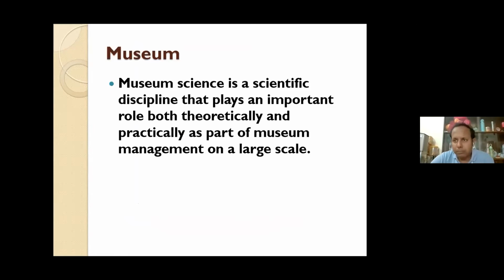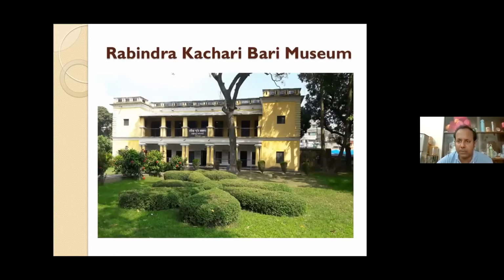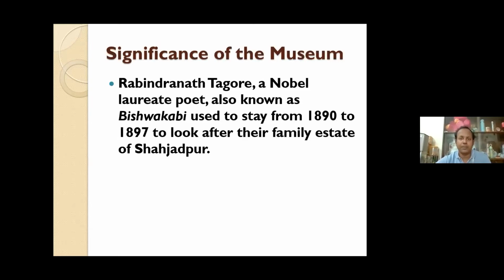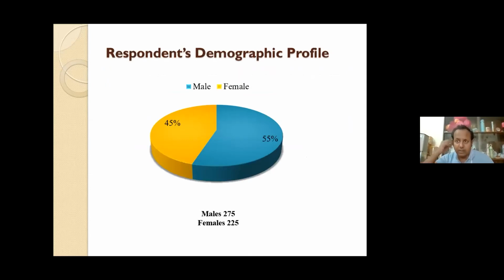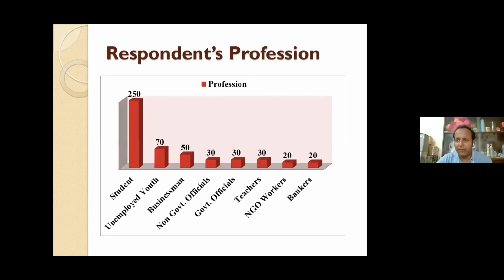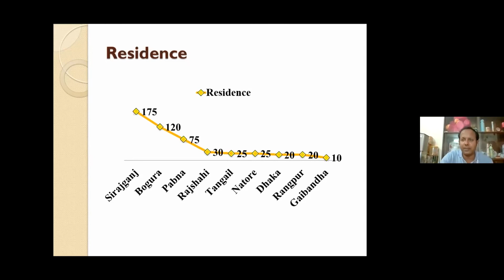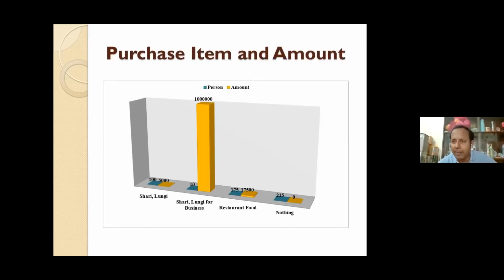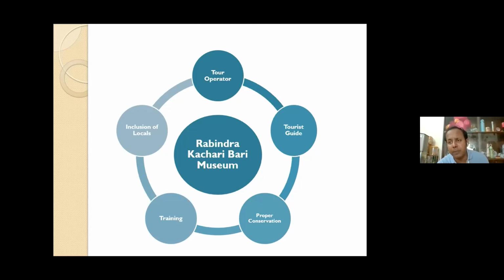The Role of Museum to Economic and Community Development: Rabindra Kachari Bari Museum-based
Md. Rifat-Ur-Rahman
Cultural Heritage and Bangladesh Studies Department
Rabindra University, Bangladesh

An International Conference
2021 Chulalongkorn Asian Heritage Forum

19-20 August 2021
Online Conference via Zoom Webinar

organized by
The Empowering Network for International Thai Studies : ENITS,
Institute of Thai Studies, Chulalongkorn University